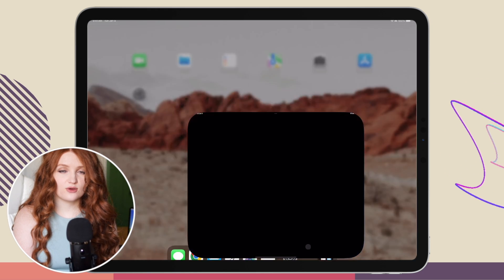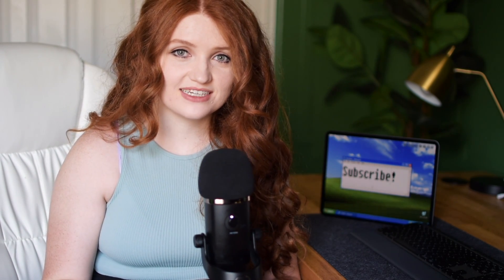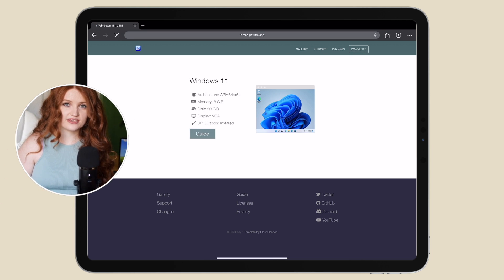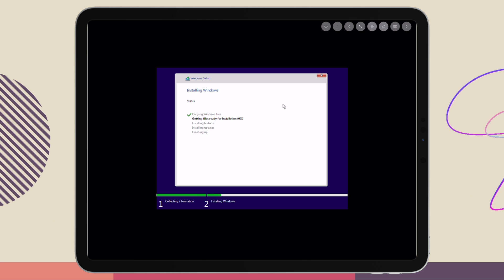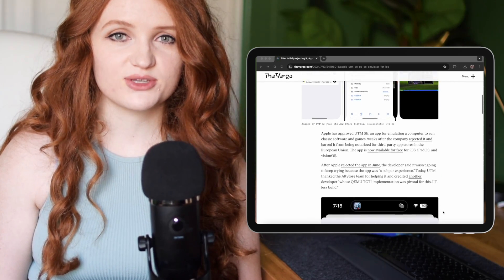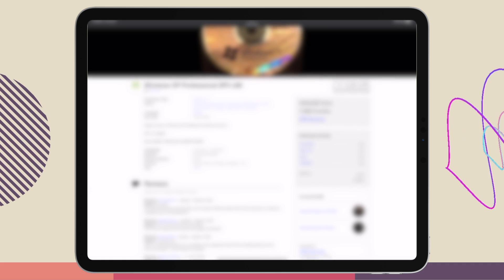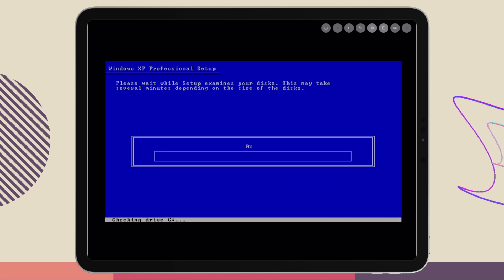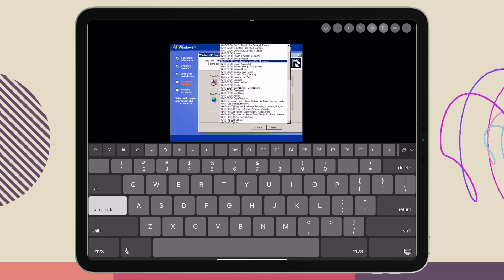How to run Windows on your iPad, iPhone, or Vision Pro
Here is how to run any OS on iPad, iPhone, or VisionPro. I’ve included step-by-step instructions, as well as tested the installation of multiple operating systems on the iPad Pro and iPad Mini.

Timestamps:
0:00 Intro
0:49 Setting up UTM SE
1:29 Windows 11 Install - Fail
2:31 Windows XP Install - Success
4:26 Use cases
5:57 Closing

IPad Pro:

Apple Pencil:
Yeti X Mic:

MX Master 3:

MX Keys: